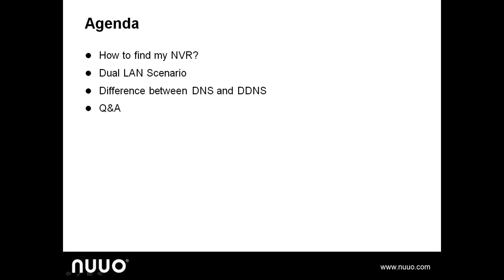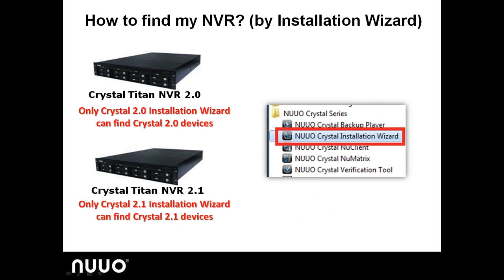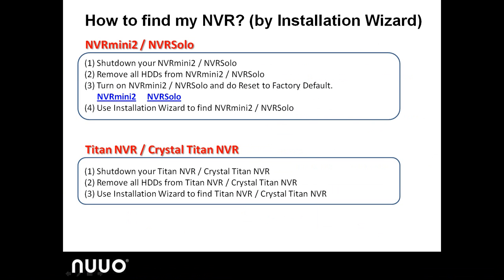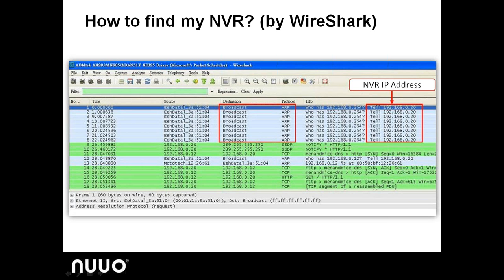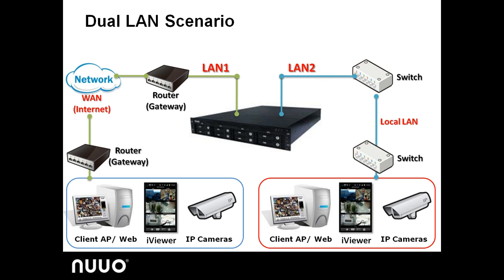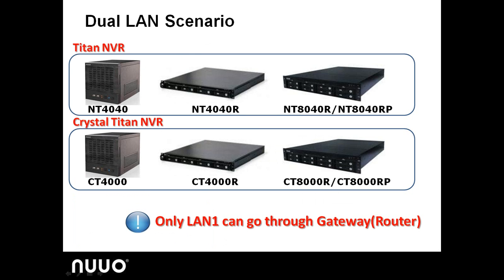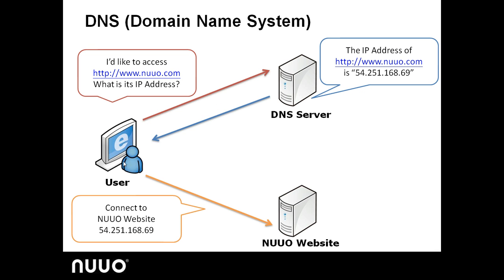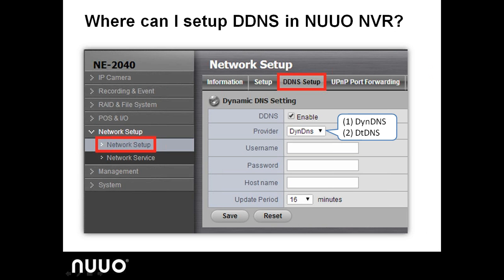2014 06 05 NUUO Webinar Networking Basics for Surveillance Update